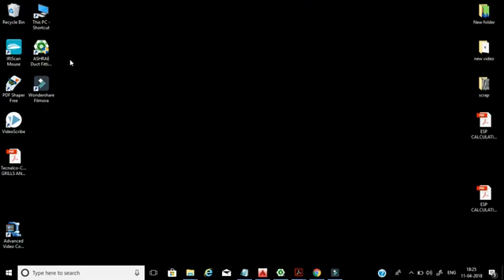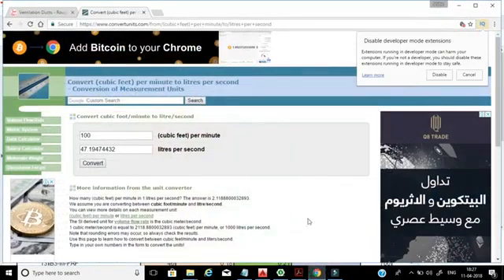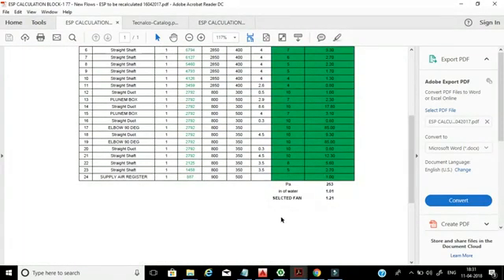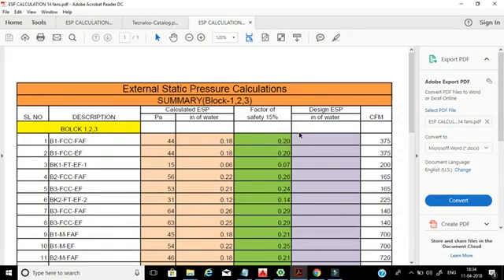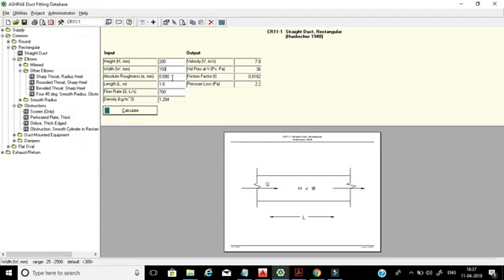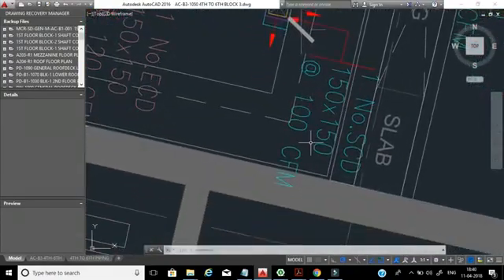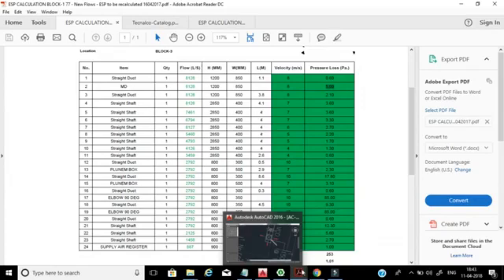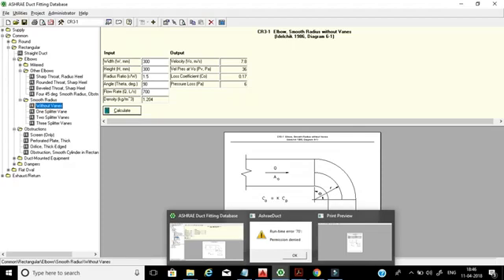ESP CALCULATION ASHRAE DUCT FITTING DATA BASE COMPLETE HVAC ENGLISH hvac